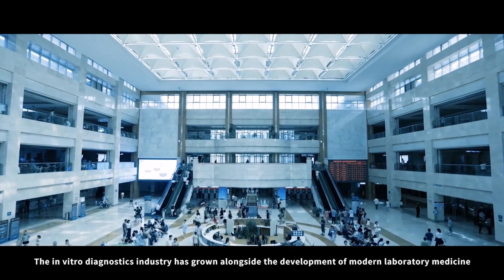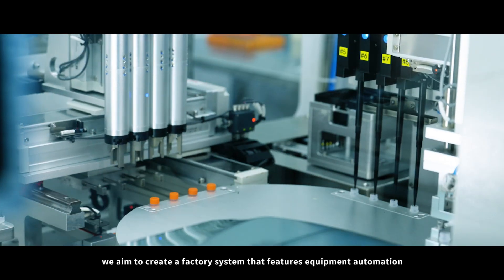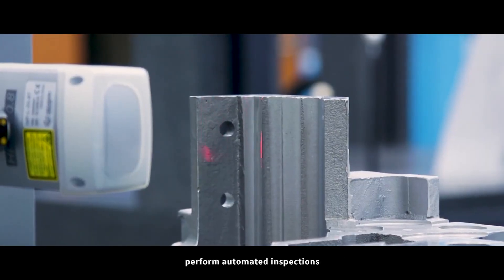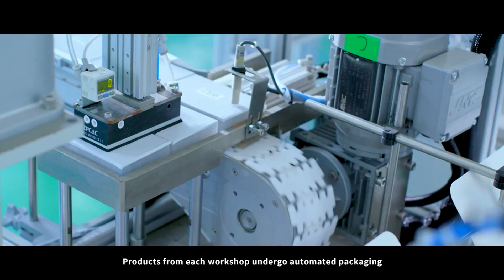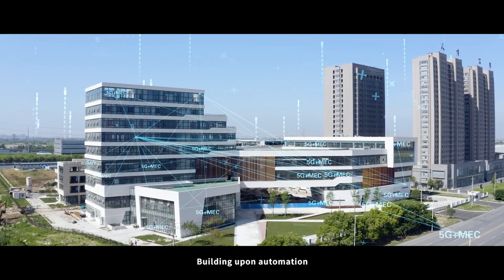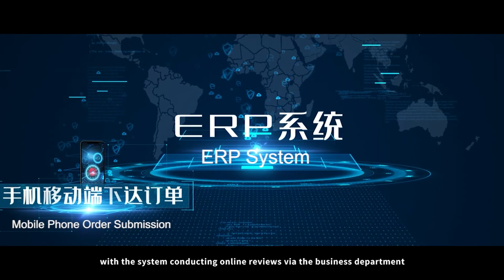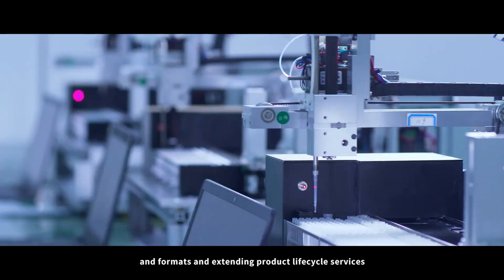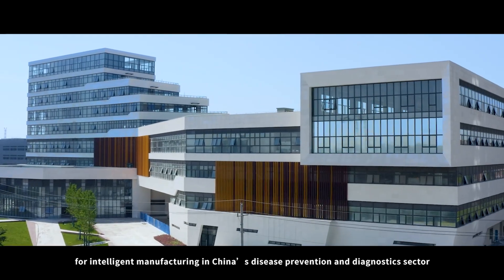Leading In Vitro Diagnostics with Smart Innovation: BioPerfectus Intelligent Factory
🚀 BioPerfectus takes its place at the forefront of in vitro diagnostics, seamlessly integrating automation and intelligence into the framework of our production, to provide customers with an efficient, high-quality, and transparent product and service experience. By harnessing technology and intelligence, our goal is to establish a factory system that encompasses equipment automation, transparent production processes, intelligent logistics, mobile management, and data-driven decision-making.

🔬🏭 With our eyes set on the future, we invite you to explore BioPerfectus Intelligent Factory. Dive into the video to explore more about our innovation! Let's shape the future of diagnostics together. 💡🔍